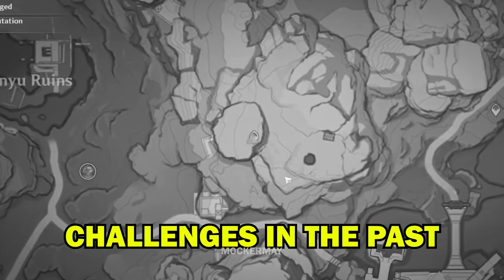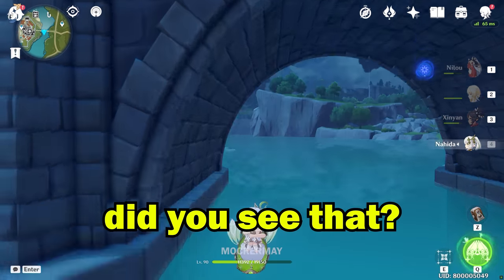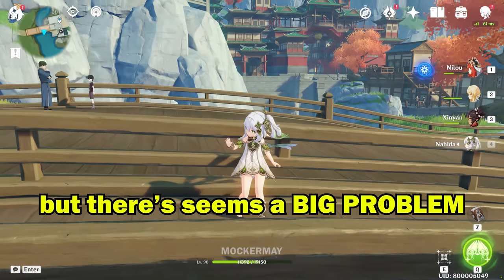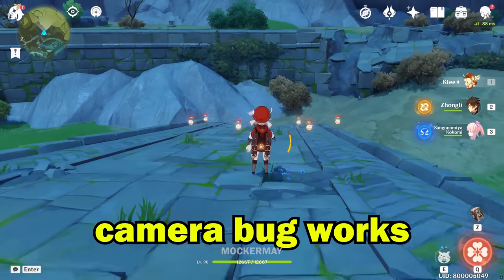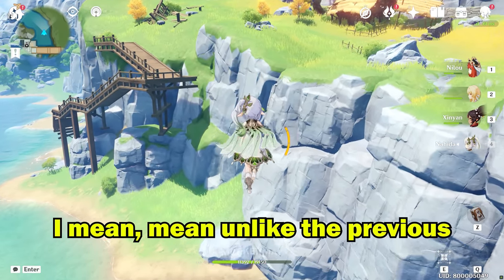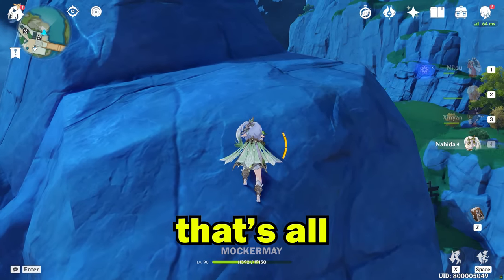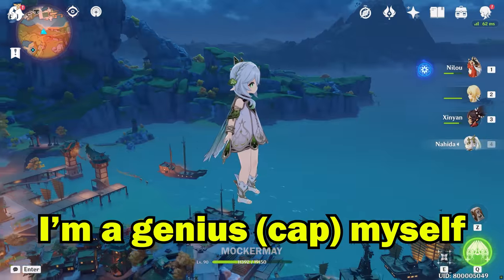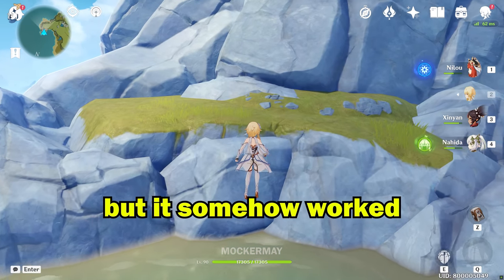I found a way to do this Fly Bug in Genshin Impact again…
I found a way to do this Fly Bug in Genshin Impact again but something wrong...

On Version 3.2 one of the most gamebreaking bug is the fly bug in Genshin Impact which enables low AR players to go to Inazuma without doing the archon quest. This bug is so fun which many players even want it as a feature. But on the latest 3.3 update the bug was patched... little did they know that I found a new way to do the bug without doing the idle animation bug.